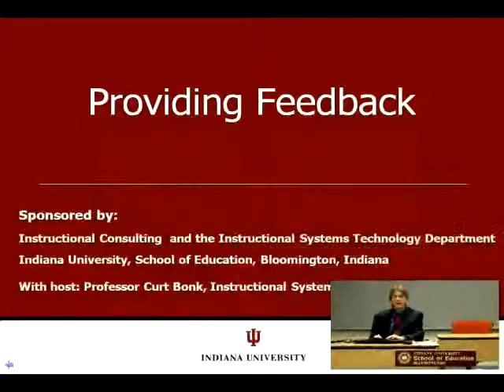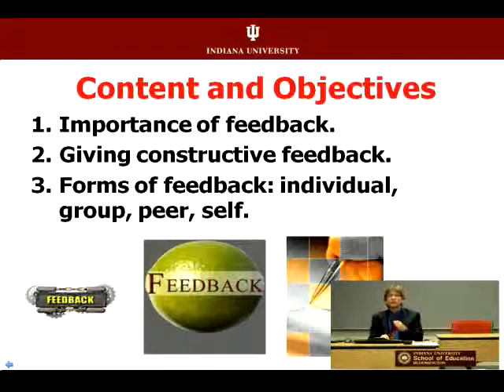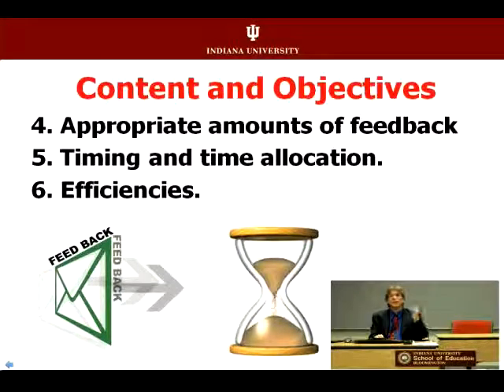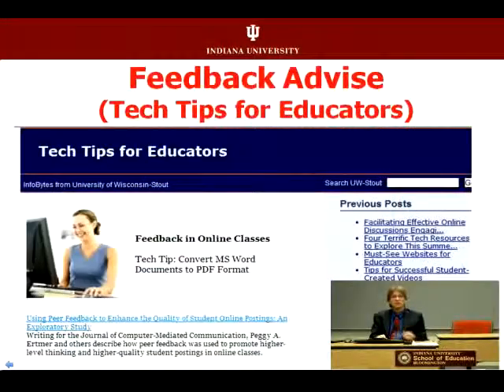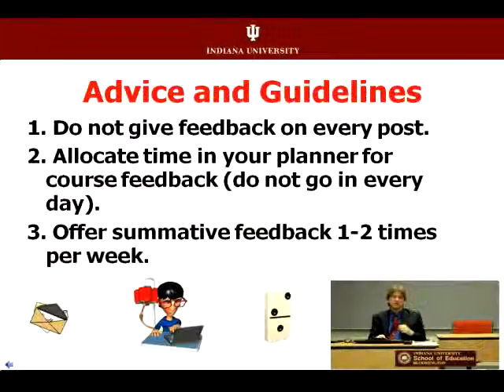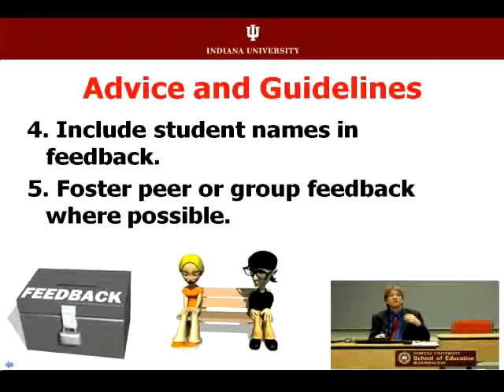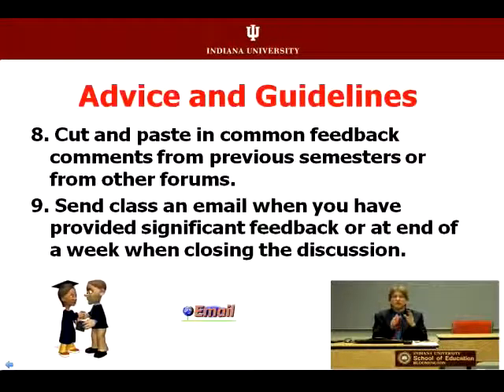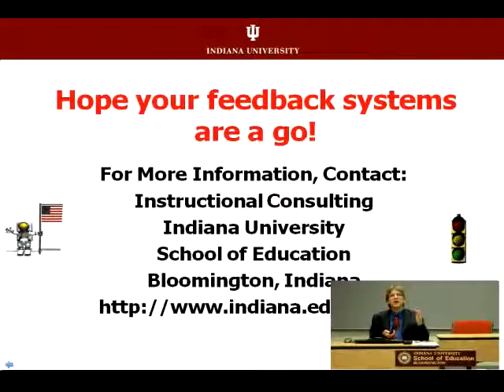04 Providing Feedback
In his video "Providing Feedback," Dr. Bonk describes the rationale for different forms of feedback in an online environment. In addition, Dr. Bonk provides suggestions for form, content, and timing of feedback based on his online teaching experience.